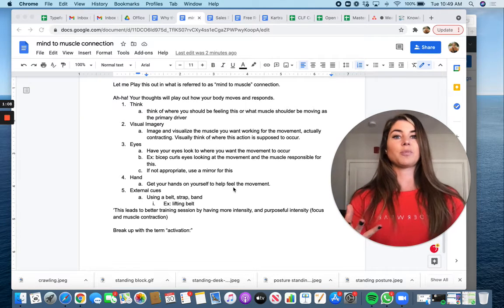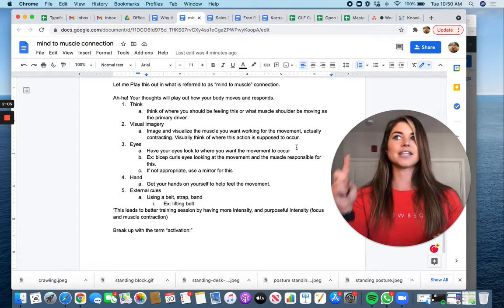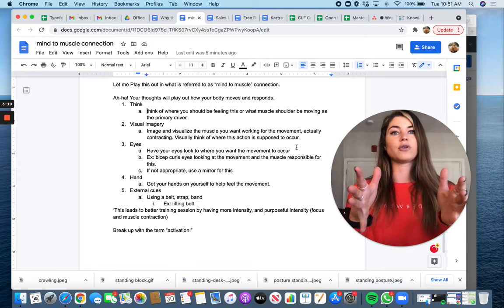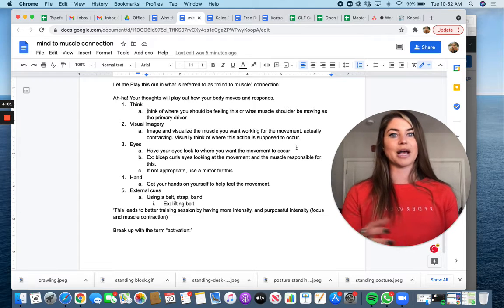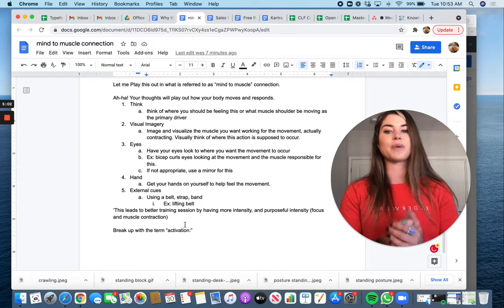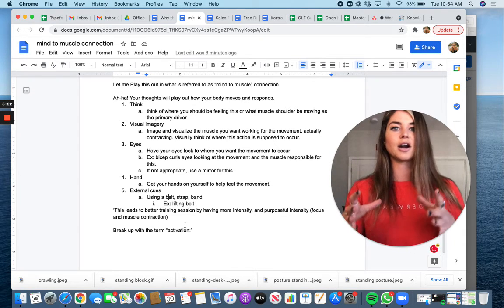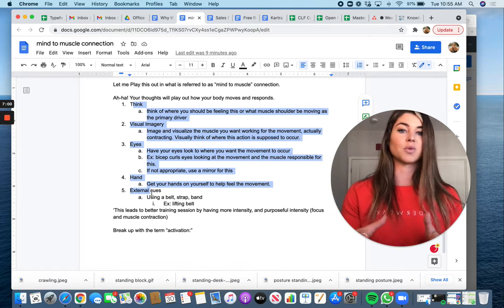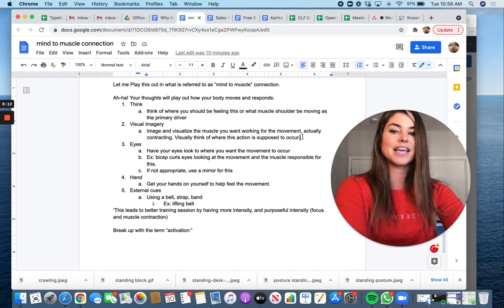How To Get Low Back To Stop Hurting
Video about techniques you can use in your training sessions to maximize the effectiveness of the session and prevent your back from hurting.

Mind to muscle connection is a key in performing proper movements.
Use these mind to muscle techniques:
1) Thought/Think of where movement should be occurring
2) visual imagery
3) eyes: where the eyes go the body follows
4) put your hands on yourself
5) other external cues: use belt, bands, or straps

This leads to a better training session by having more intensity, and purposeful intension (focus and muscle contraction).

Break up with the term “activation:” Your glutes are activated always..unless you have severed nerves.